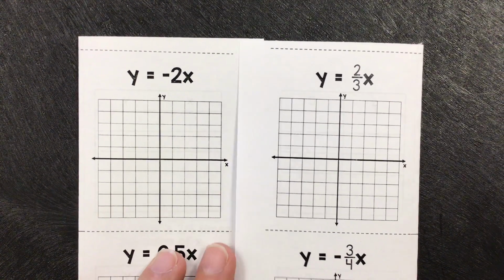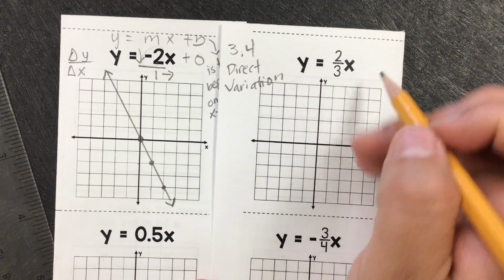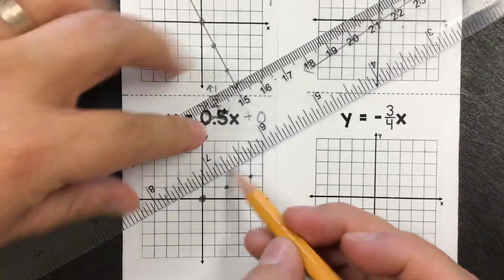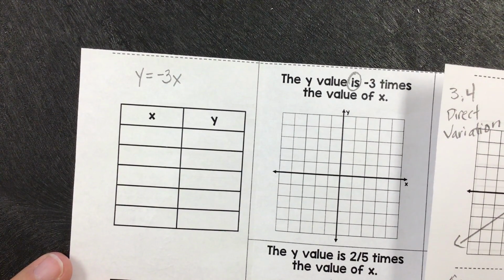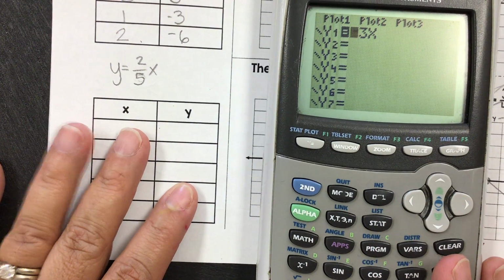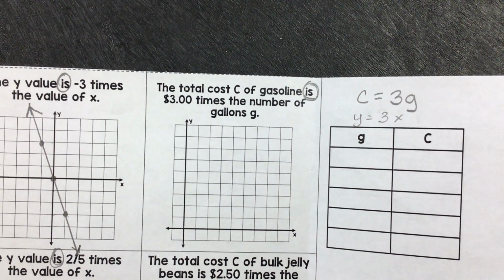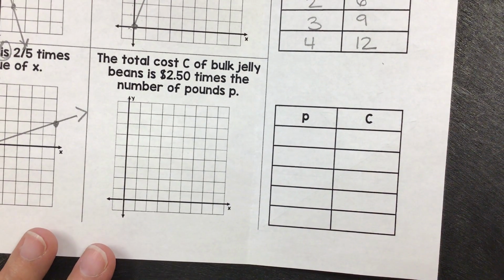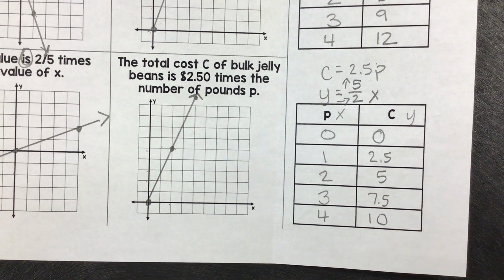3.4 Direct Variation